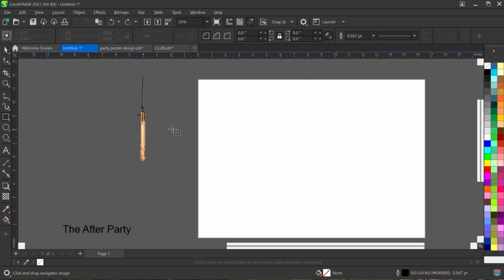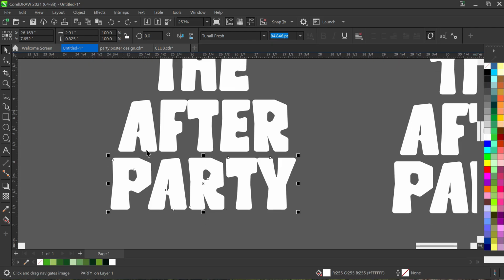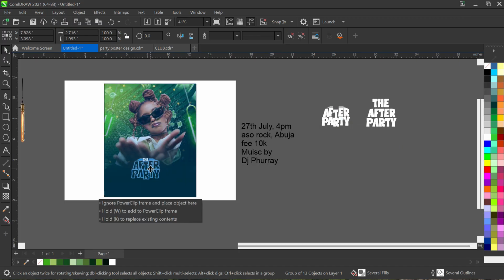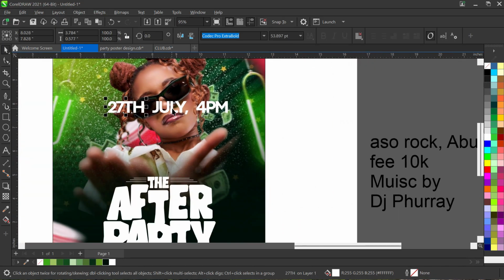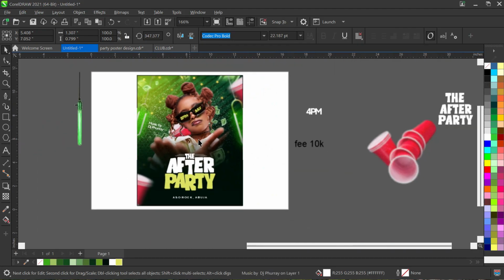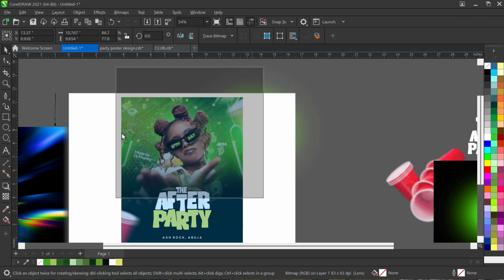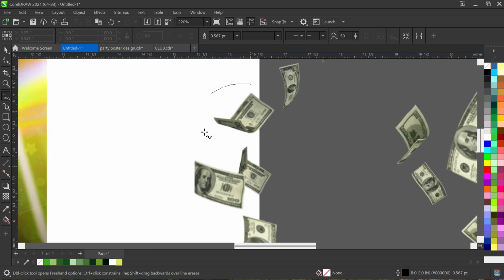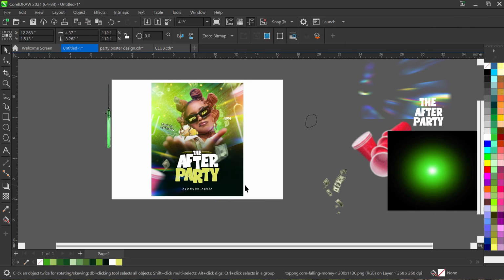HOW TO DESIGN CLUB PARTY FLYER IN CORELDRAW & PHOTOSHOP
In this video, I’ll walk you through how to design a vibrant club party flyer from scratch using CorelDRAW 2021 & Photoshop

🚨 Join our FREE Graphic Design Class every Friday at 8PM!
Start your design journey today — perfect for beginners.

💬 Got questions or want the CDR file? Drop a comment!